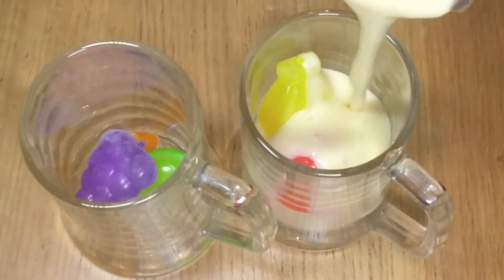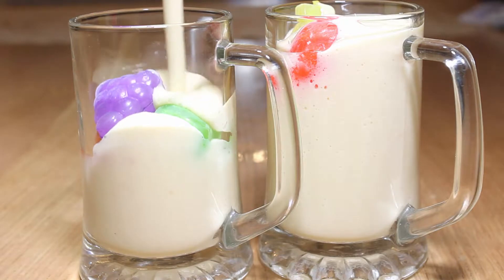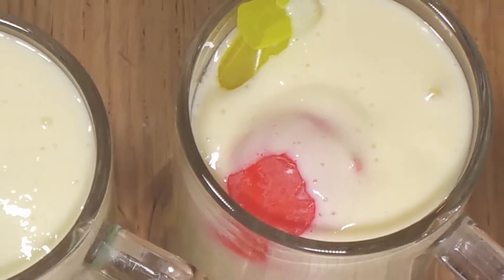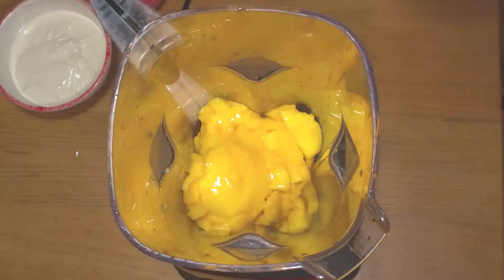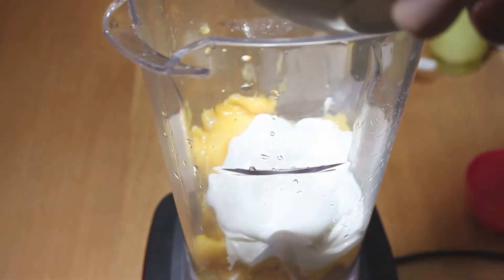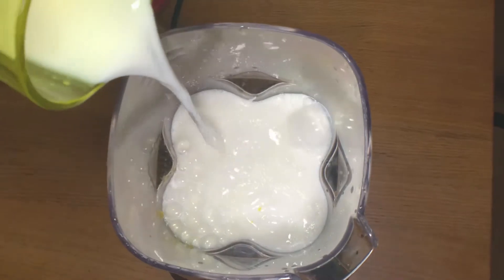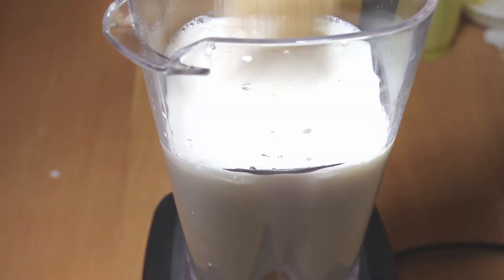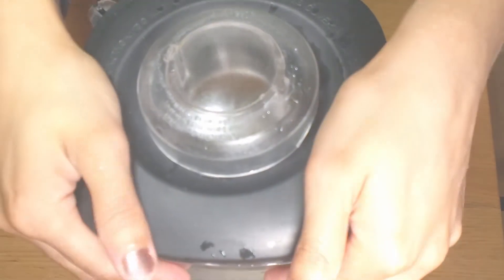Mango Lassi - Mango & Yogurt Smoothie - Fresh Mango Lassi - By Arfalicious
Hello Arfalicious Foodies!!! Mango Lassi is equally famous in UK, Europe and in South East Asian countries, especially in India and Pakistan. Plain lassi is traditionally made from the Buffalo or cow’s milk, after  taking out the Butter using traditional methods.

The left over bit after the Makhan (Butter) is extracted, it is called Lassi or “Whey” in English. Lassi is what is left after the milk is curdled and strained. This form of Lassi is a usual drink in most of the villages in both Punjabs on Indian side and Pakistani side. As people’s lively hood is around cattle farming in villages, you would find this drink in every household 365 days a year.

In summer people have it with ice and it is widely consumed with every meal in most of the villages that still have traditional ways of life.

Mango lassi is a modern addition and a new form of widely popular Lassi, it is made using yogurt. One can make different variations adding fresh cream, condensed milk and whipped cream with yogurt, but I am making my favourite recipe that I like the most. It is very easy and simple and will only take just 5minutes to make it.

I could only find Chonsa Aam (a variety of mango), but if you could get hold of a “Sindhri Aam then “Kia hi Baat hay” means it will make the taste manifold better. Make it and Enjoy.

Do try this and let me know how you found it. If you could ever go to any part of Punjab or any other village in India and Pakistan, then do not miss out on asking for traditional fresh Lassi.

Imagine it is scorching hot and you just had “Sarson Ka Saag” with “Makai ki Roti” with “Makhan Paira on top” along with a big tumblr full of fresh lassi in your lunch. Give it ten minutes and you would want to find a place to crash for a nice sound afternoon nap.

Now only those people could recall this experience and enjoy, what I am writing here, who have had this experience. If you did then I bet, you just want to go back right now and have it all again what I have just told you😊

For now, just get up, subscribe my Channel, like, share with all your friends on Facebook, Instagram, Pinterest and twitter and ask them to subscribe as well, and then following my quick recipe make yourself a nice glass of Mango lassi, lay back and enjoy.

Do not forget to press that magic bell icon for next amazing recipe.

Bravo to you Arfalicious foodie. Take care.

Ingredients:

Mangoes = Two Large – I used Chonsa, but it will taste many times more better with Sindhri , you can use any variety of your liking.

Yogurt = Two Cups (cup = 250ml)

Full Fat Milk = 3 Cups (Cup=250ml)

Water = One Cup

Sugar = ½ Cup or to taste

I value your feedback so please comment and let me know your thoughts, ideas to improve and bring new exciting food videos to you. Do not forget to press that magic BELL ICON.